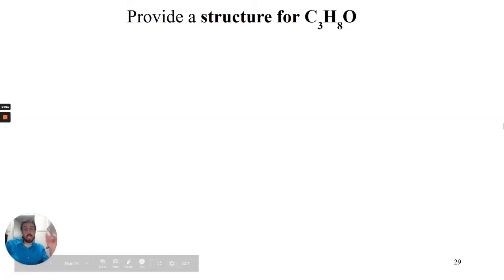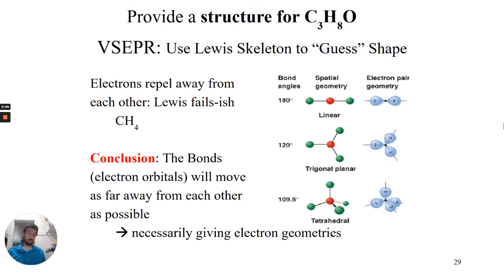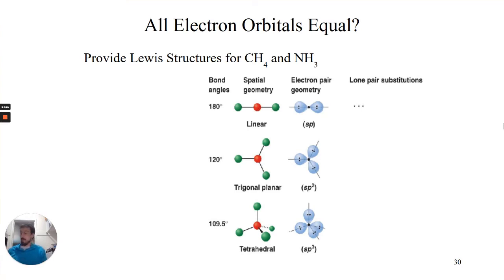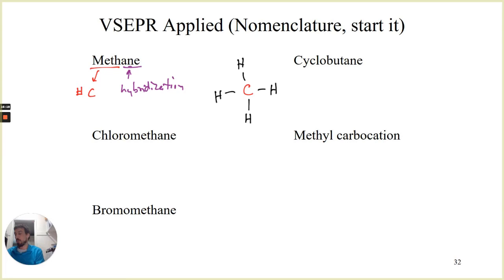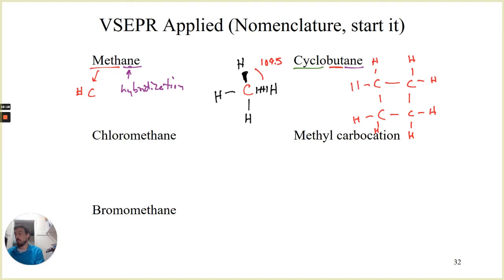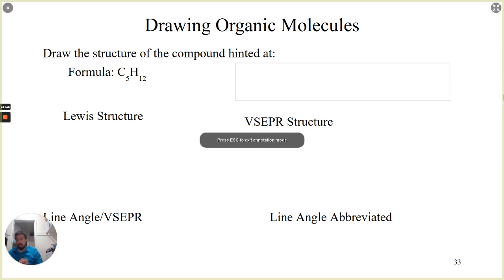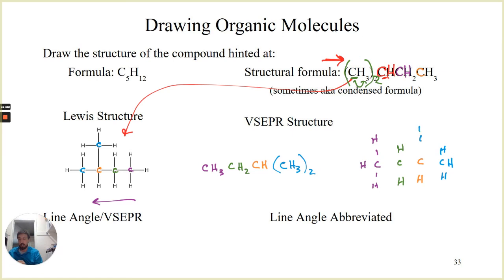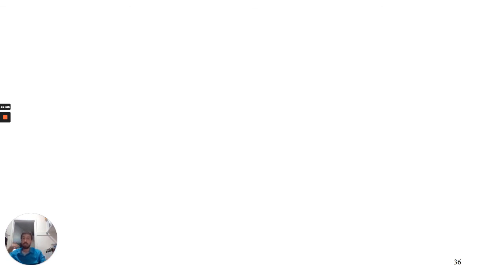CHM235 U1 04 VSEPR32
Just a bit on Valence Shell Electron Pair Repulsion theory: really about simplifying from what you learned in gen chem. It is followed by a bit practice with a simple formula and conversion through the current drawing models.